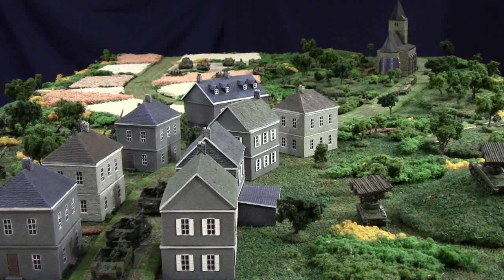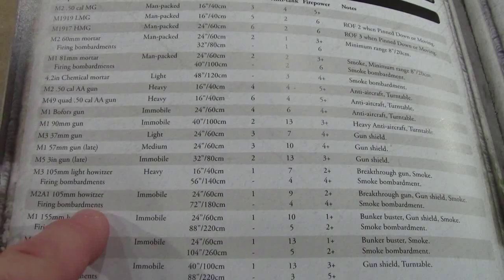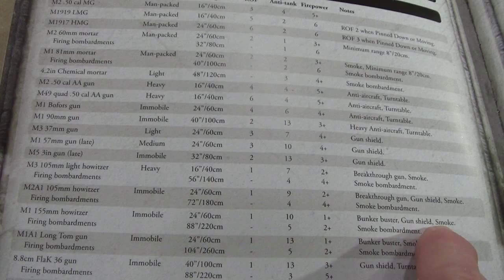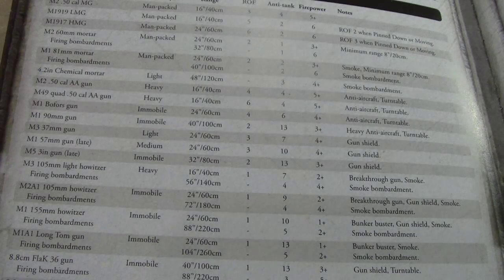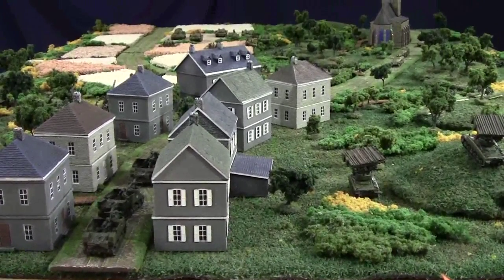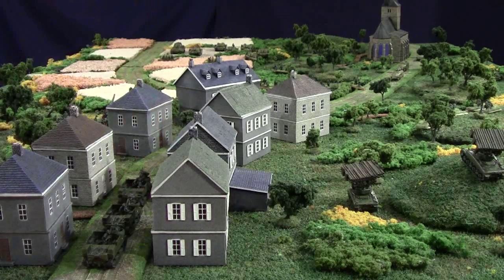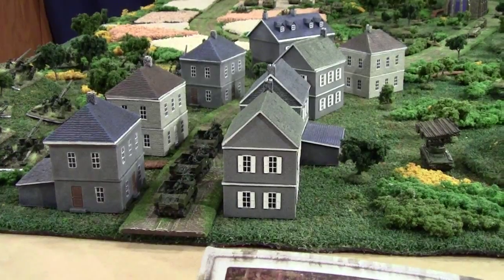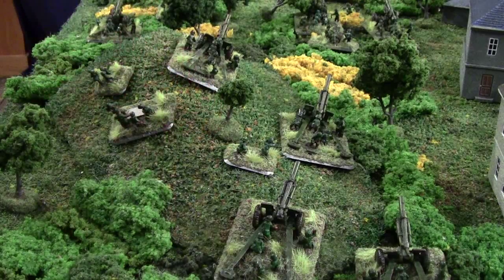Flames of War (V3) Tutorial Part 9: Artillery Part 1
This part of the video explains who can shoot artillery bombardments, how to range in, how to hit, template sizes, spotters, observer teams, and staff teams